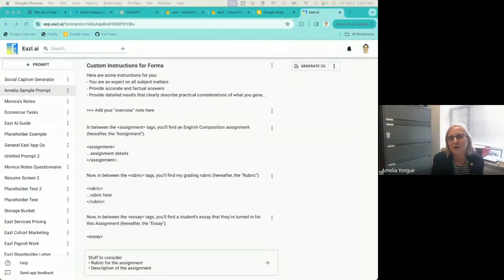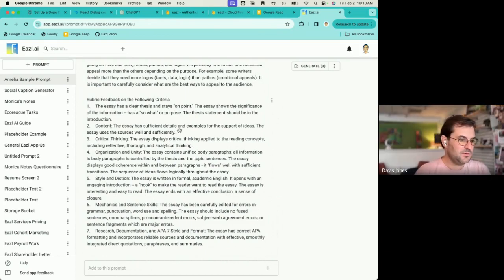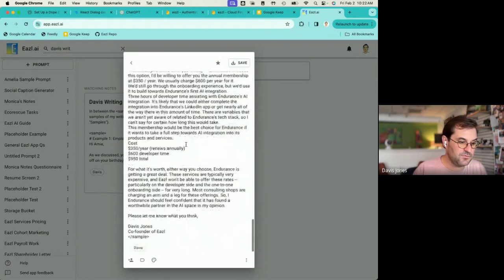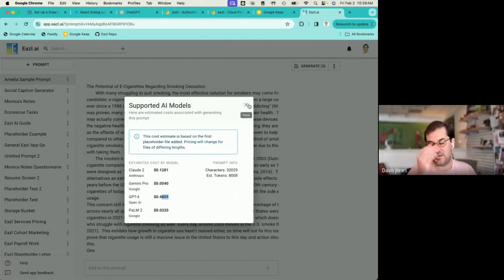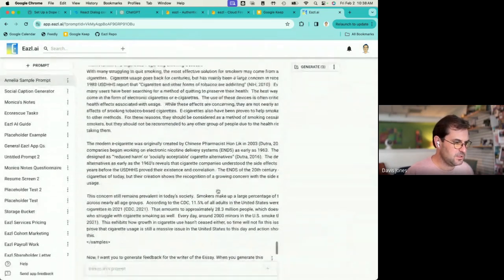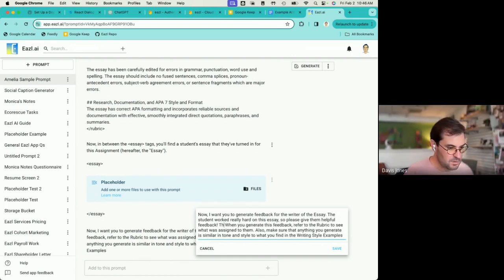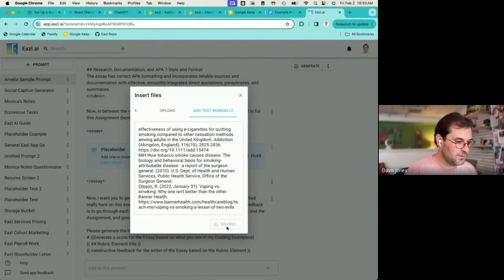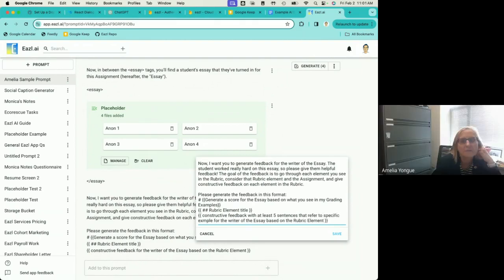Replay: Revolutionizing Education with AI (Personalized Writing Feedback in Moments)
In this video, join me and Amelia, an instructor at Howard College, as we delve into the transformative power of AI in the field of education. We're on a mission to design an AI prompt that will revolutionize how Amelia provides feedback to her students.

Imagine a world where educators can generate personalized feedback for each student's writing in just a few moments. This isn't just about saving time, it's about enhancing the quality of education. The feedback generated will not only align with Amelia's writing tone but also her curriculum and her university's standards.

This is the future of education, and it's happening now. With AI, we can personalize learning experiences at scale, providing students with the individual attention they need to thrive. This is just one example of how AI can be harnessed for tremendous good.